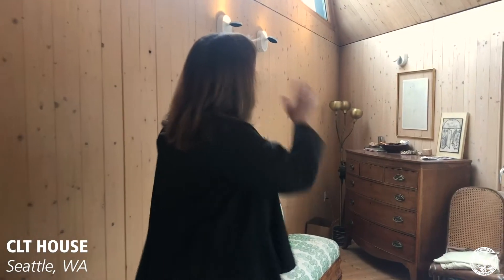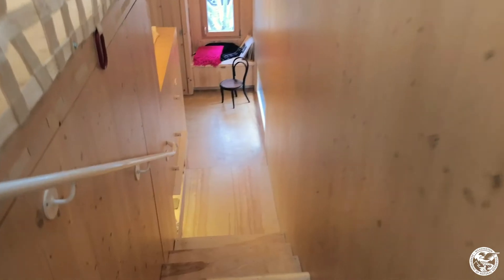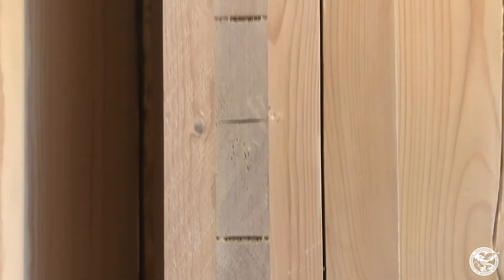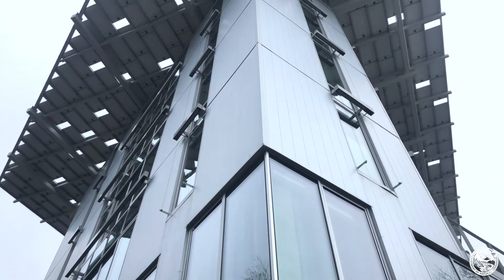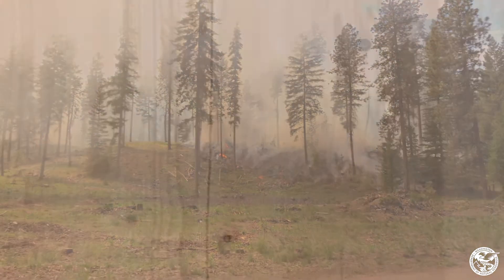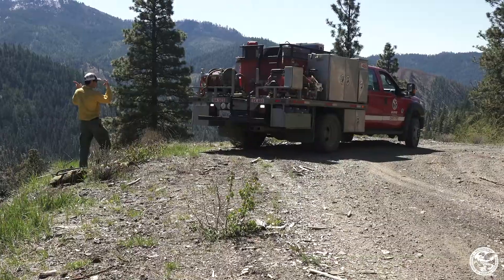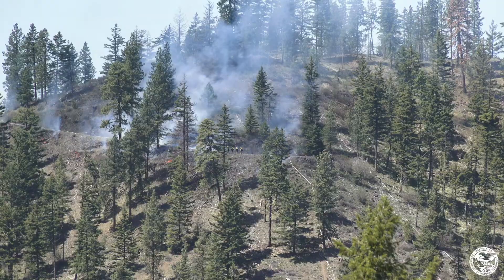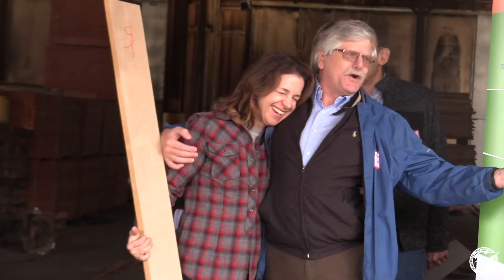What is CLT?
Unhealthy forests lose their wildfire resistance and make easy kindling for fires. That's why we are planning to "treat" 1.25 million acres of unhealthy forest over the next 20 years. When we remove diseased and dying trees, we allow healthy, strong trees to thrive AND we create a vital building material -- CLT (cross-laminated timber). CLT is less expensive and more environmentally-friendly than steel and concrete, making it ideal for building affordable housing in our urban areas.

In this video, we tour an innovative home made out of CLT and visit the world-famous Bullitt Center.